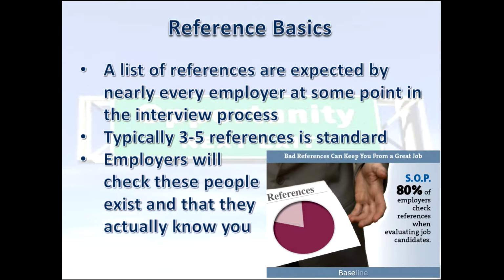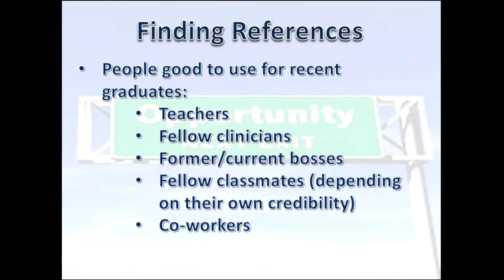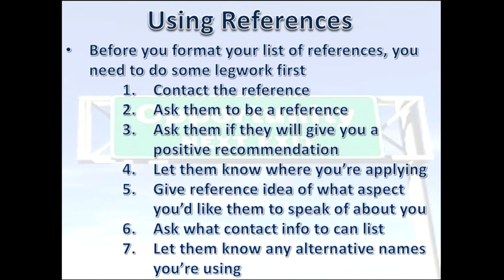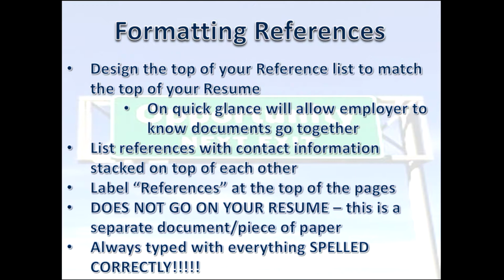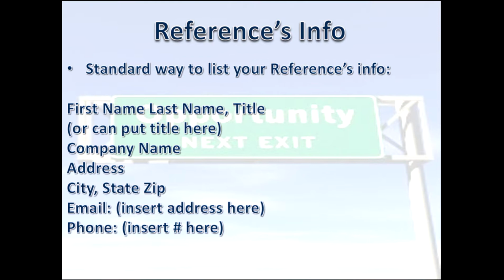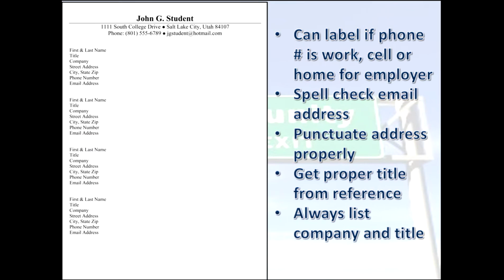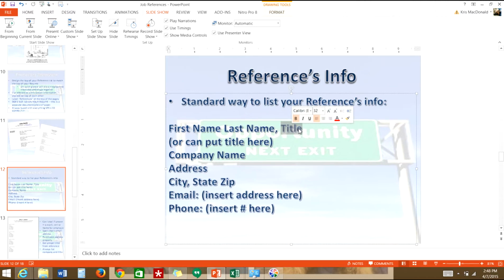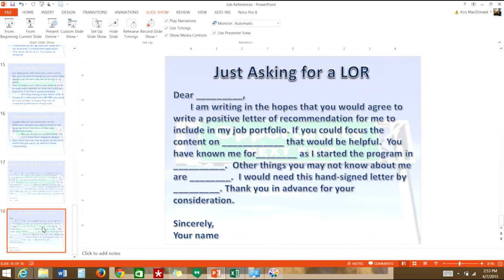job references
Description